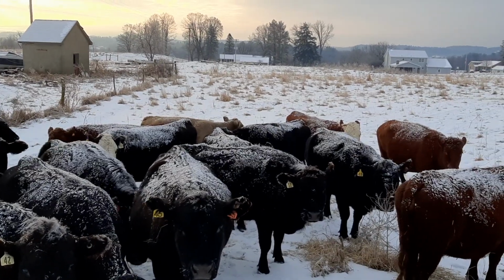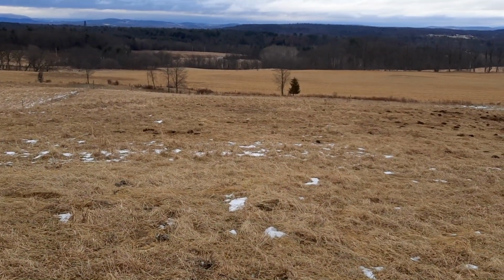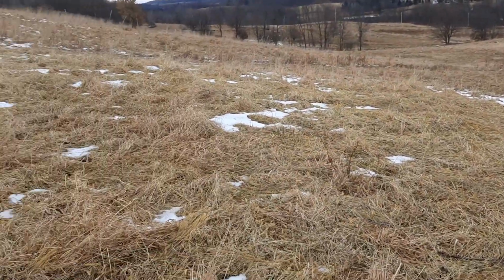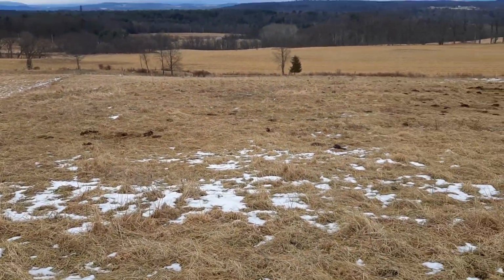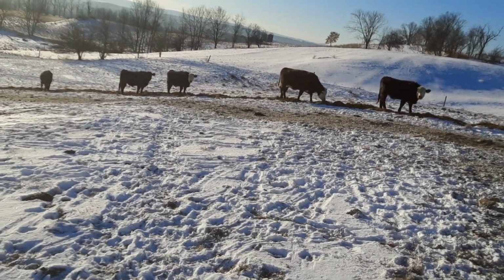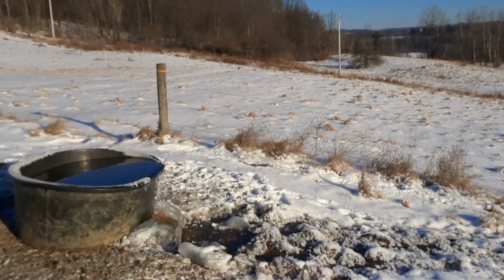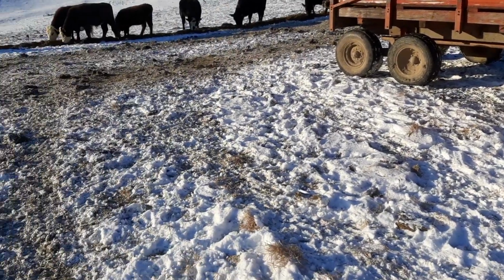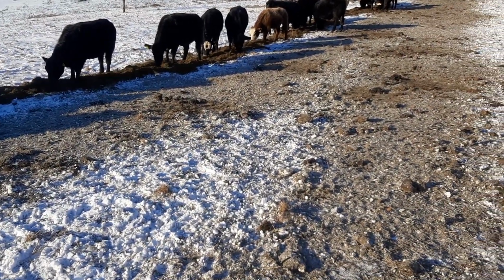Winter Feeding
From adjusting the cows' diet to plan for cold weather, to manure cover, to spring water, Farmer John takes you through the little things that add up to the perfect graze.